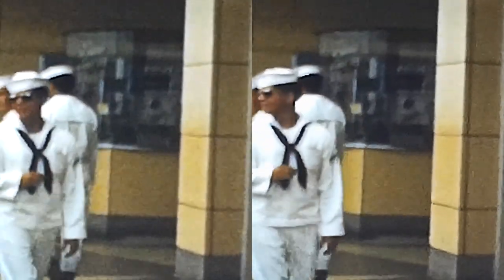Wildwood 1960s - 60FPS - HD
As you know by now, Ive been experimenting with new technology that uses A.I. to increase quality of old 8mm and super8mm film. The A.I. is able to upscale the frame-rate from 15 FPS (frames per second) to an incredible 60 FPS. This is a BIG deal as it makes the video less choppy and very smooth. On top of this it allows us to upgrade the format to 1080 or even 4K.

In the video you see Marine pier, the boardwalk, the tram car, the Walt Whitman bridge and more in 60FPS at 1080.

While this doesn't fix the grain of the film it still makes this visually appealing. I'm sure with advances in technology we will see A.I remove the graininess.

In this video I also show you a side by side comparison.

Here is one thing to keep in mind. One minute of video takes about 3+ hours to process to upscale and upgrade.

The original video took about 7 hours to get it to this quality.